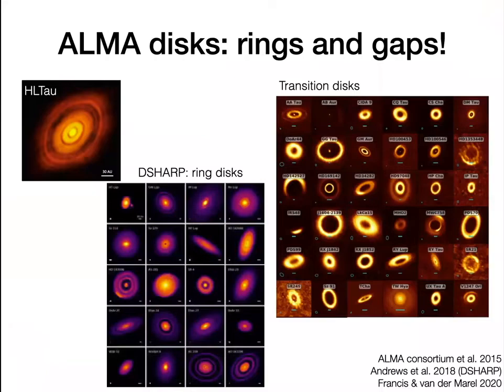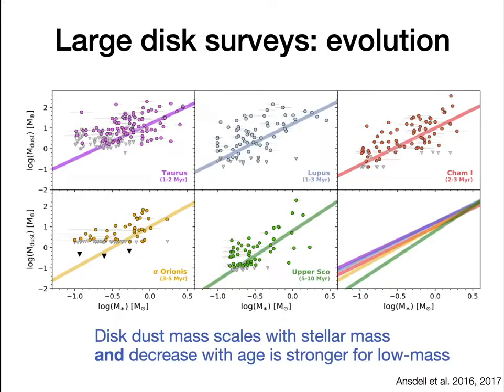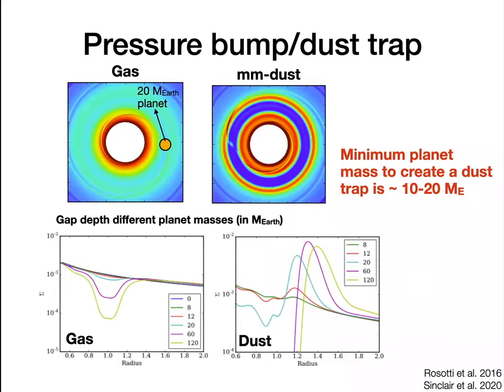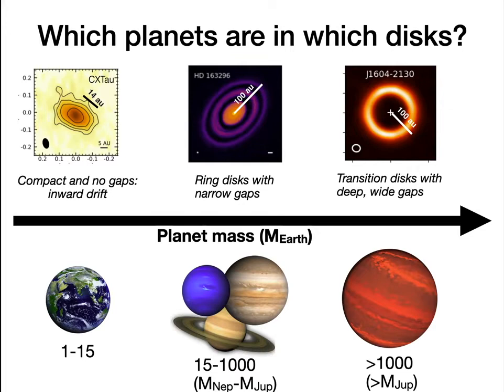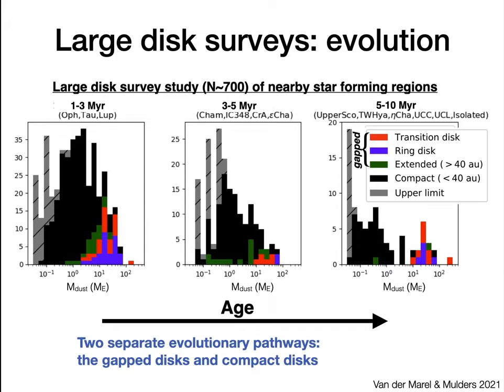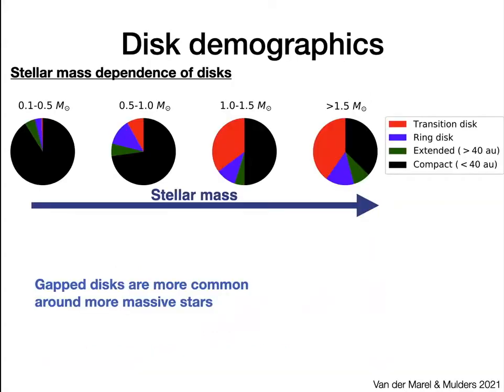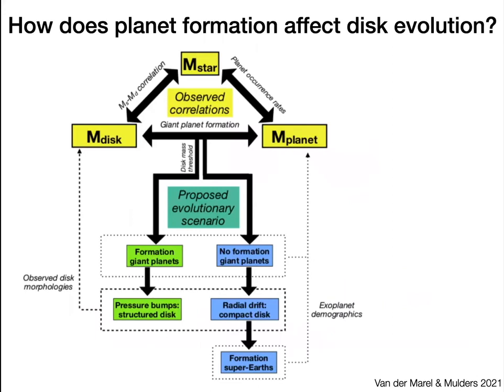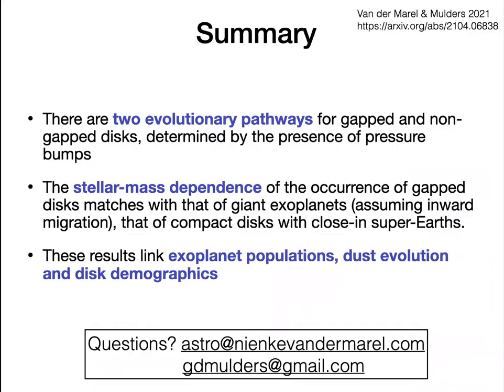Nienke van der Marel & Gijs Mulders: "A stellar mass dependence of structured disks"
Presentation about a publication in Astronomical Journal:
van der Marel & Mulders 2021. "A stellar mass dependence of structured disks: a possible link with exoplanet demographics"